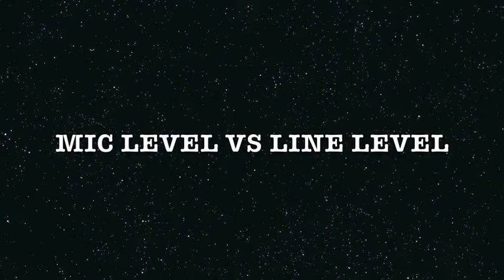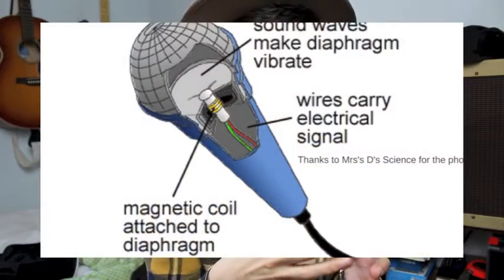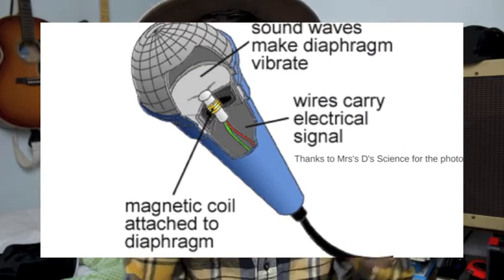Mic vs. Line Level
In this video I talk about the difference between mic and line level.